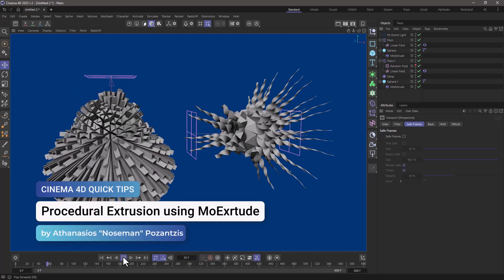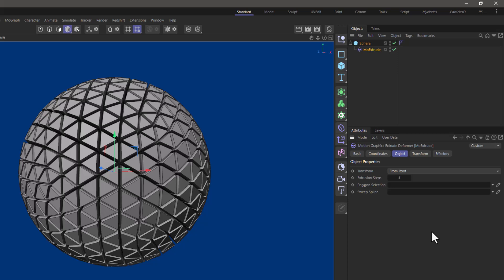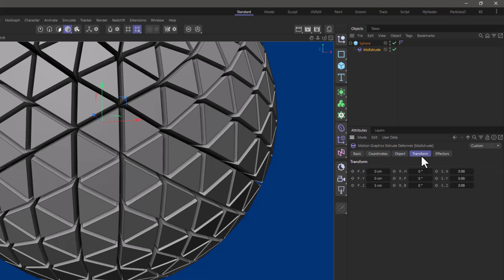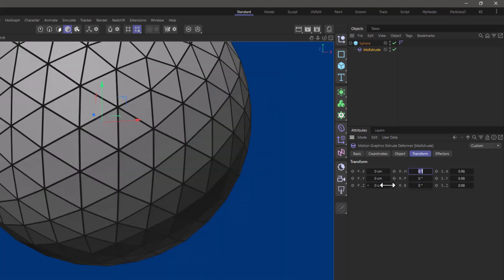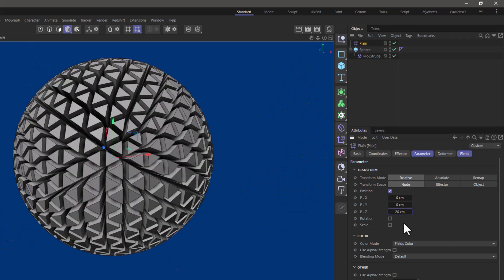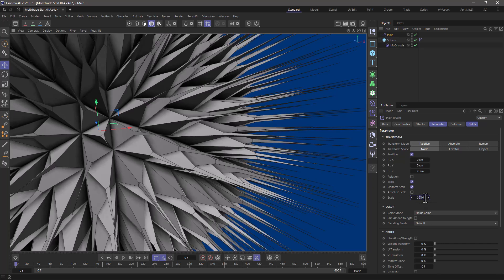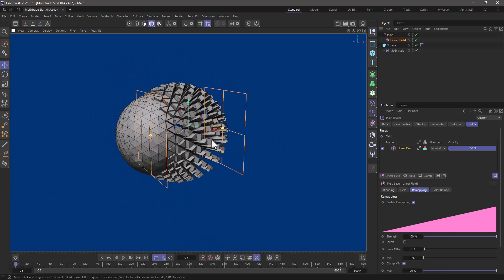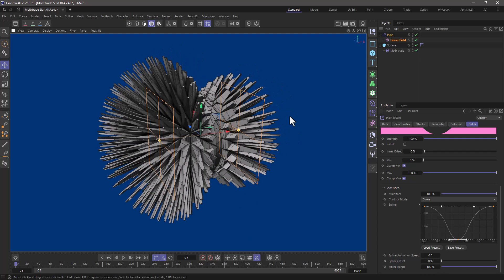C4DQuickTip 178: Procedural Extrusion using MoExrtude in Cinema 4D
In this Quick Tip, Athanasios "Noseman" Pozantzis (@nosemangr) will show you how to Create Procedural Extrusions using the MoExtrude MoGraph Deformer, and Controlling them using Effectors and Fields.